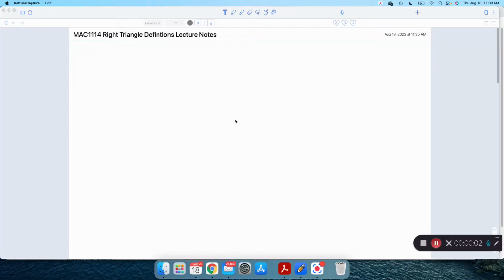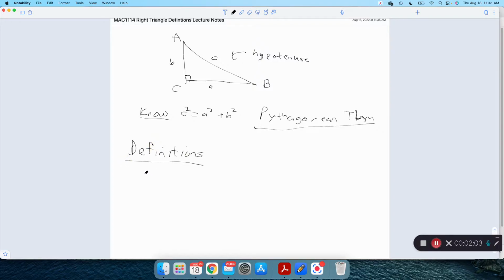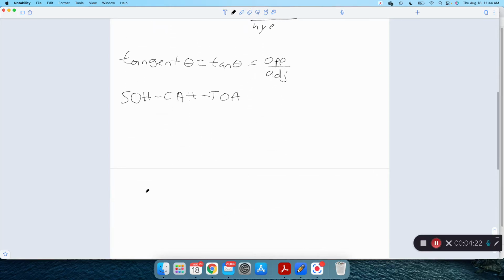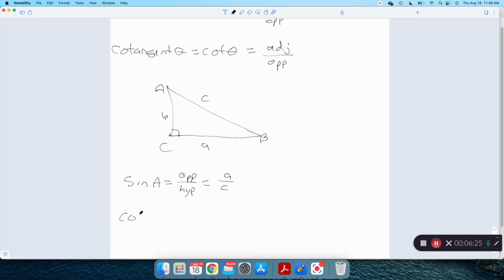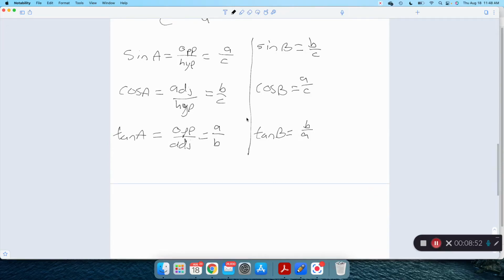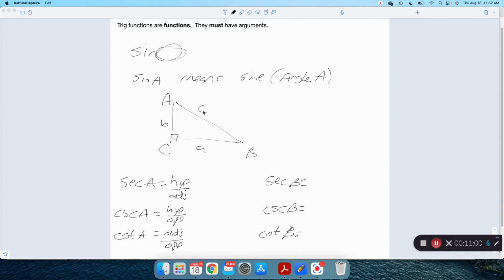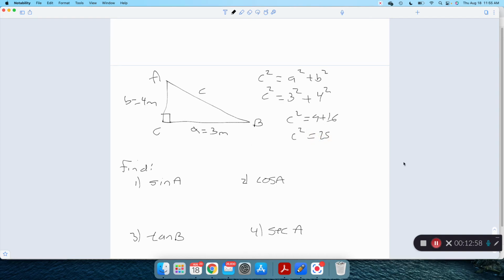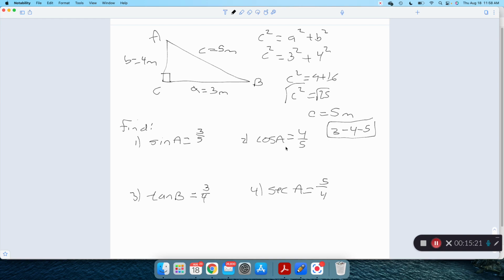MAC1114 Right Triangle Definitions Lecture